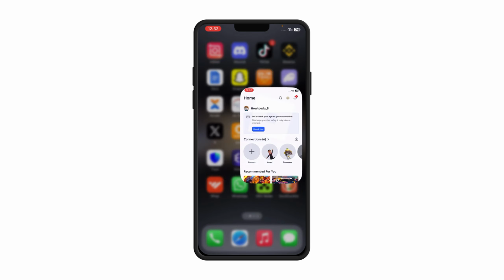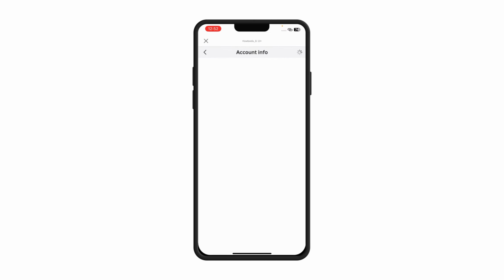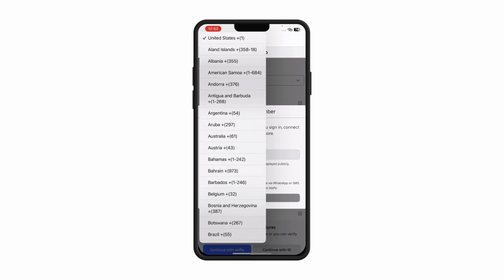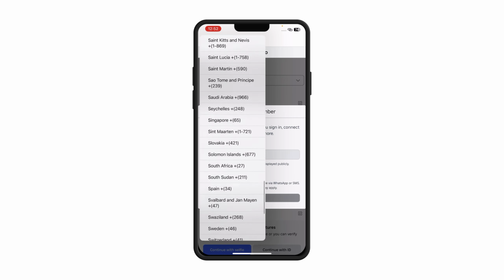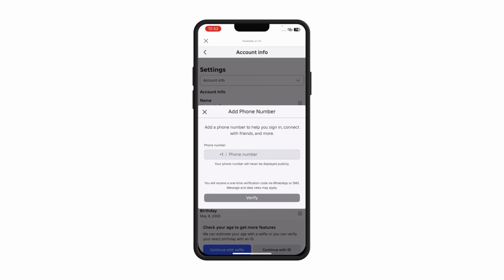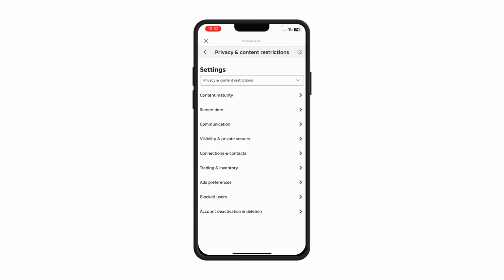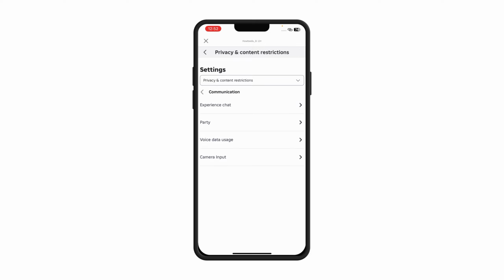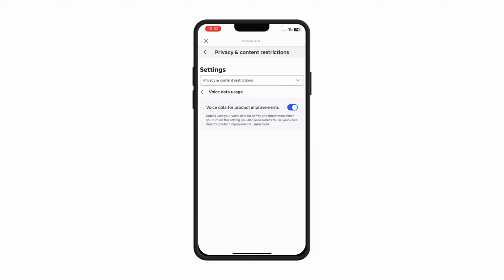How To Get Voice Chat In Roblox Mobile (2026)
In this video I'd show you How To Get Voice Chat In Roblox Mobile (2026), Ensure you subscribe & turn on the bell notifications to this channel for lots of more educational guides and contents like this.